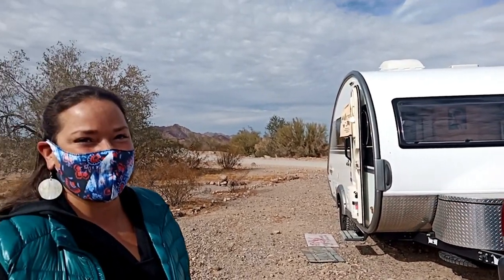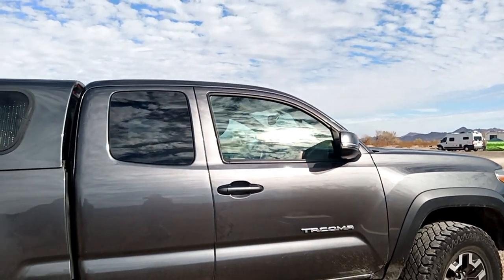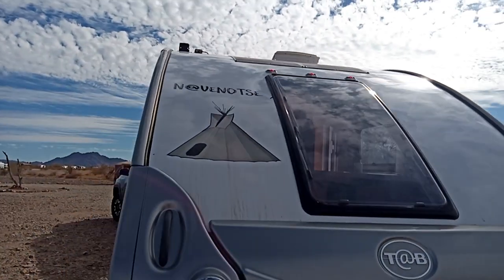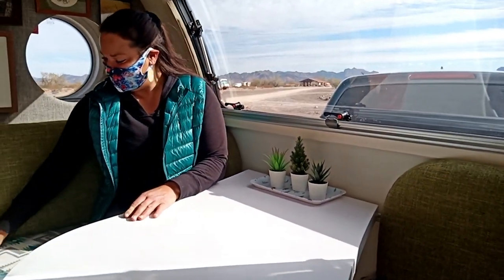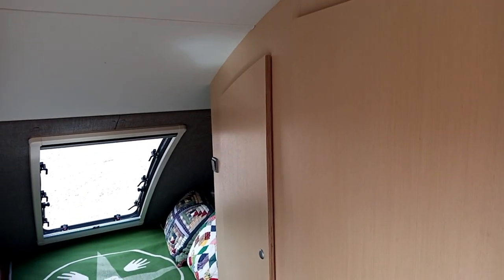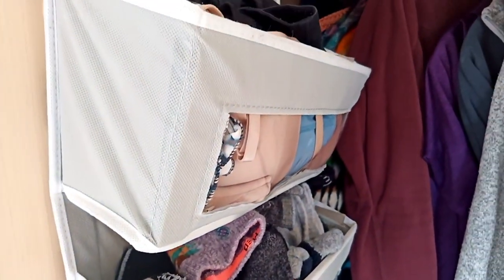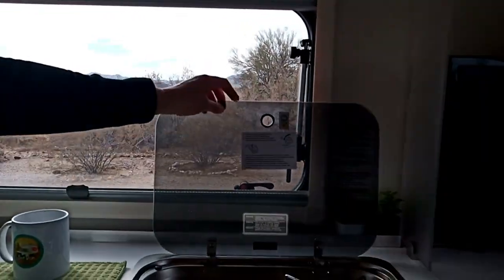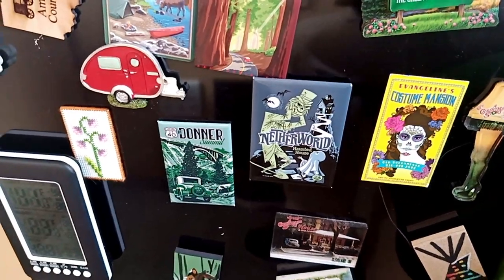Amazing Nu Camp Tab 400 Boondock Travel Trailer Tour /Interview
My friend Teresa is a solo female traveling in a Nu Camp 400 Boondock Tab Trailer.  This little travel trailer is loaded with extras.  This is a tour of a tab 400 camping trailer that is fully loaded with full wet bath,  amazing kitchen, tons of storage Alda radiant heat, 3 sources of power. Built by the Amish and the craftsmanship is amazing.  Whether you are boondocking or on shore power this trailer has everything.
This channel is all about RV and Nomad Life.  I am a solo nomad woman who lives in a Box Van on a tight budget.  I share my life and journey while trying to encourage, motivate and inspire others to find love, joy and peace in their circumstances, whatever they may be.  I share stories, Poetry, DIY's and How to dos.  I interview others and do tours of people living the RV and Nomad life.  I share other like-minded channels.  I also share scenic videos of places and things I see on my journey. I enjoy questions and comments and try to address these.  I discuss health, preparedness, struggles, depression, off-grid life, boondocking and travel.